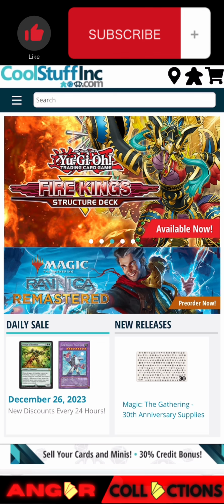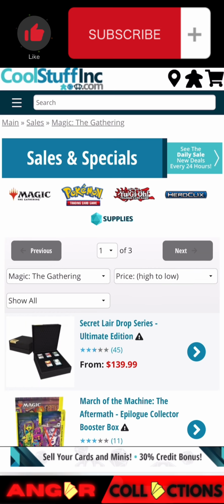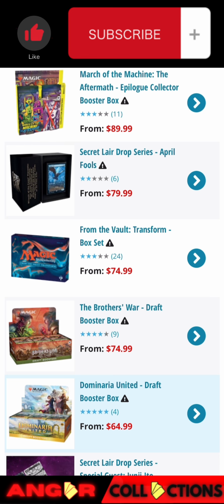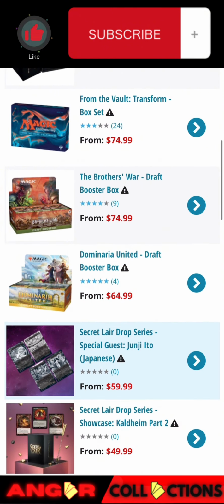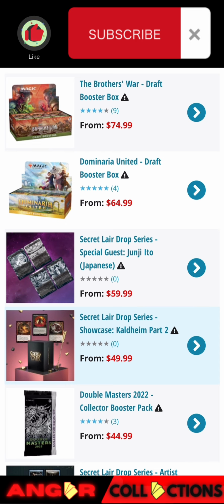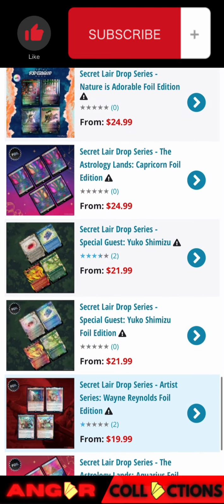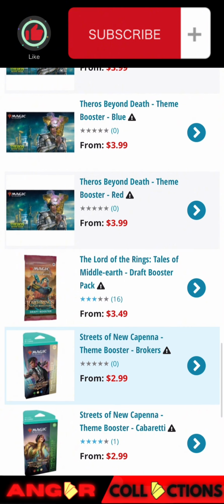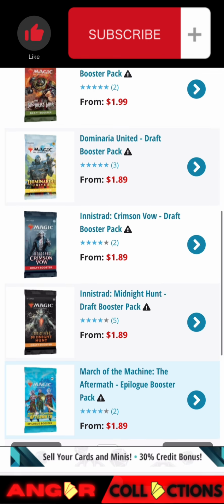MTG Collector Box below $100 speaks for itself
Anger Collections Accounts